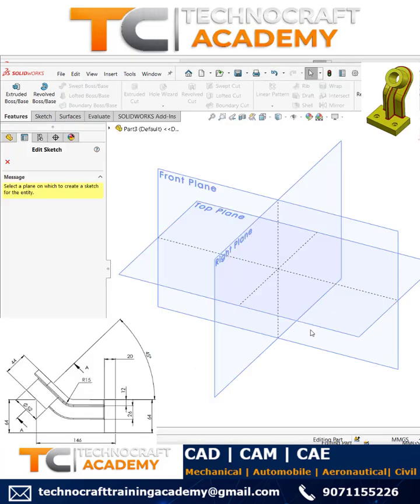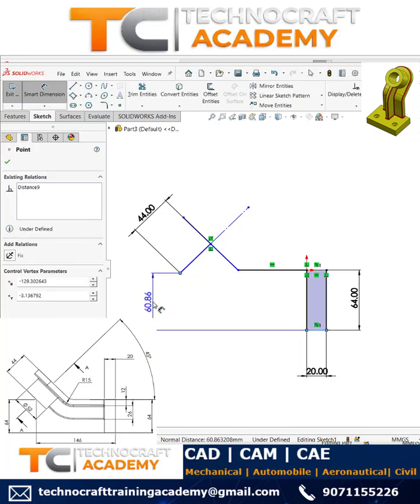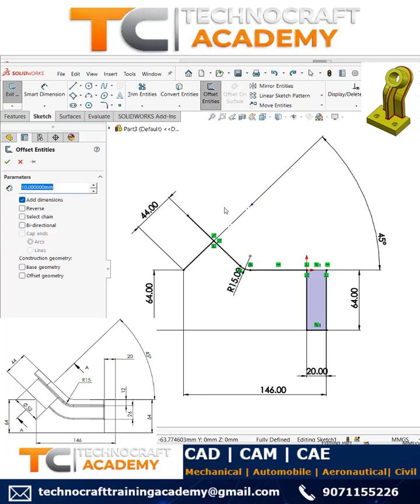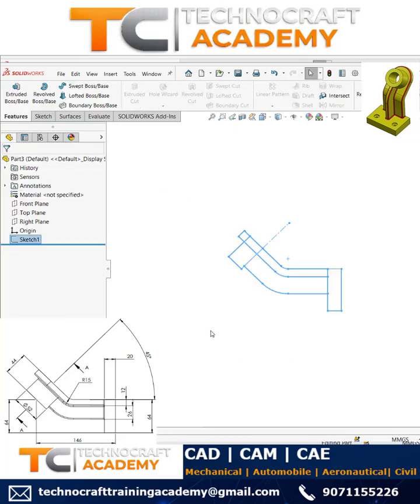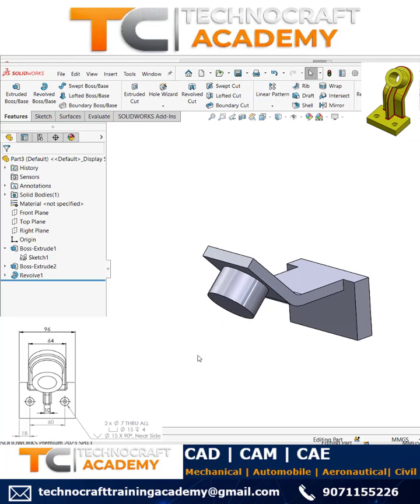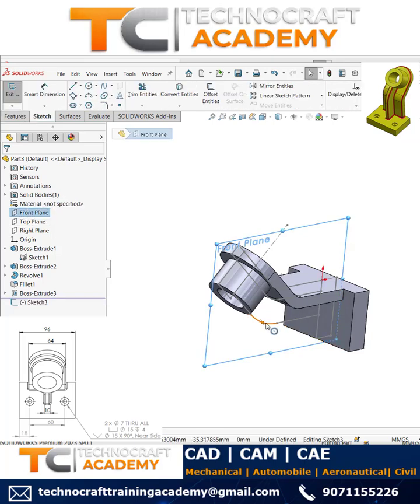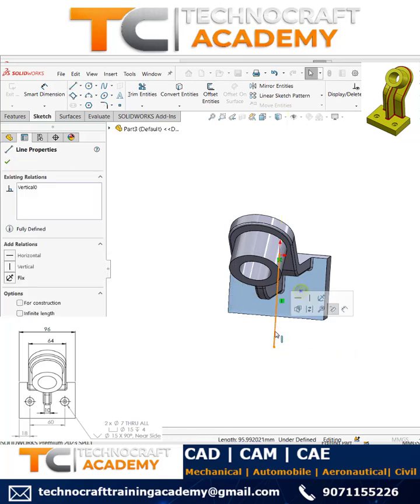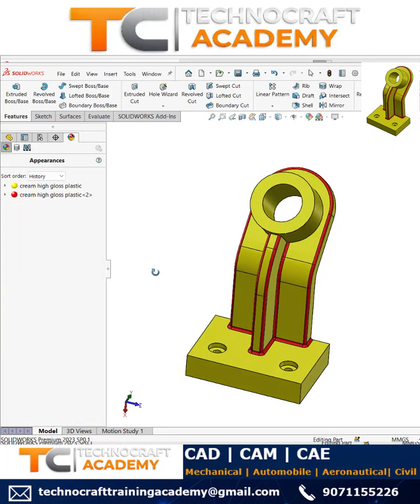Part 13 - Extrude Revolve Ribs & Fillets